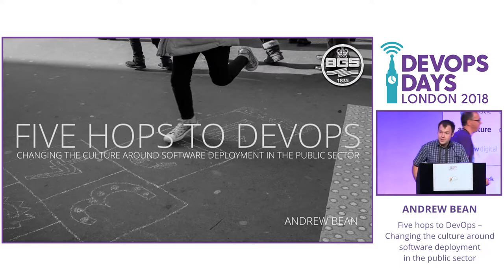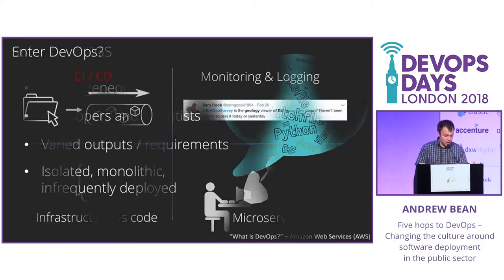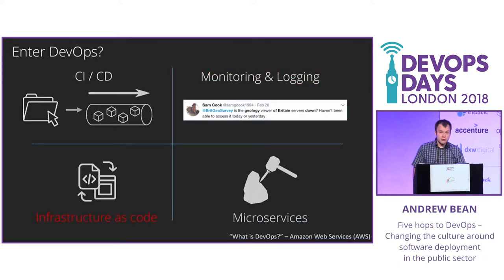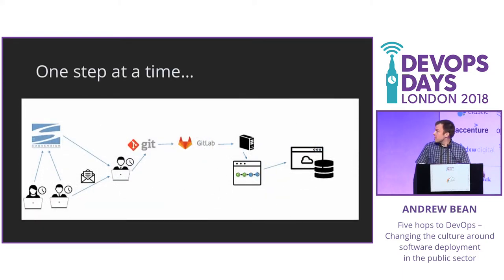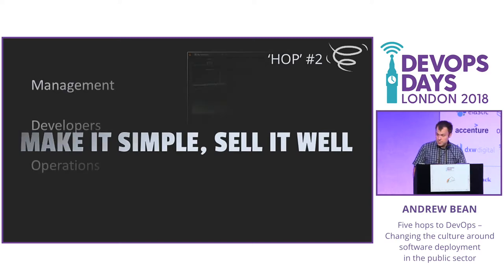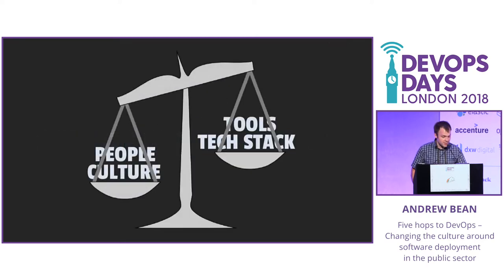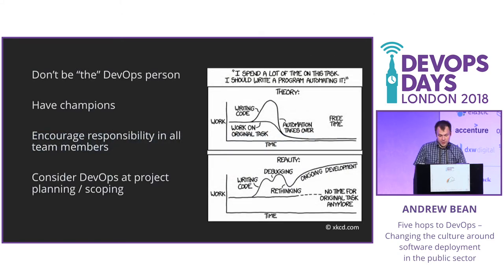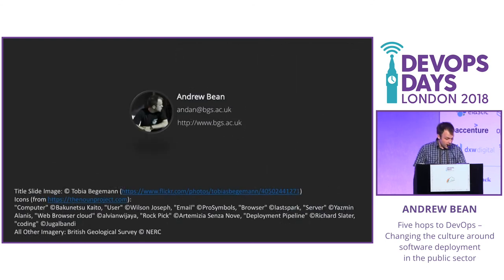Five hops to DevOps - Andrew Bean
DevOps isn’t just for tech start-ups and large software houses. The British Geological Survey (BGS) is the world’s oldest geological survey. We collect data and undertake research to understand earth and environmental processes. This information is used to create models, maps, and services for the public, industry and government. Software development in the organisation is diverse and varied, ranging from individual scientists’ models and simulations to public-facing websites, mobile apps and desktop applications.

Eighteen months ago, DevOps wasn’t a word in our everyday vernacular, development was isolated, and monolithic software projects with infrequent, unstructured deployments the norm. Now things are changing. Unified code storage, continuous integration and deployment, and a transition towards microservices have rapidly altered how we build and deliver software.

In this talk, I will highlight our experiences in building a DevOps culture and five key lessons we learnt along the way that shaped our approaches. Hopefully these will help your organisation embark on a journey of its own!